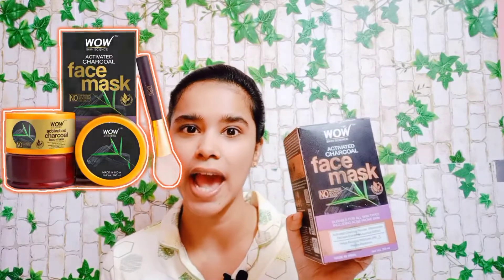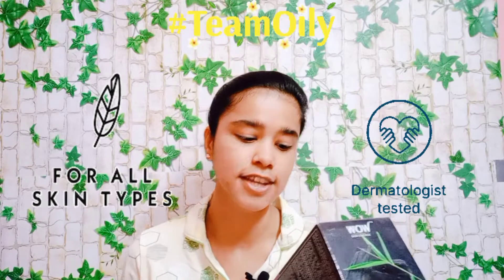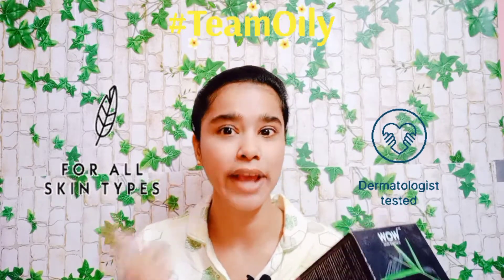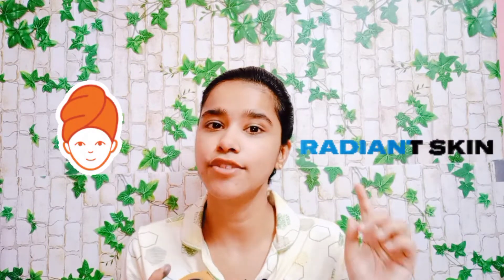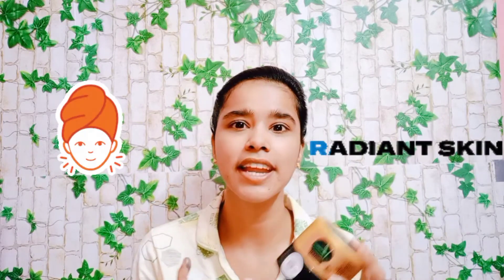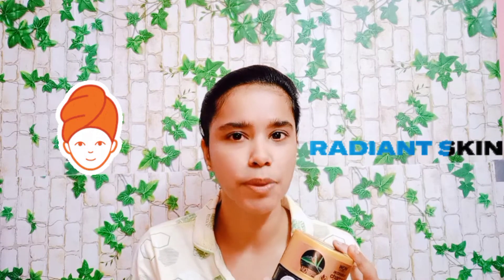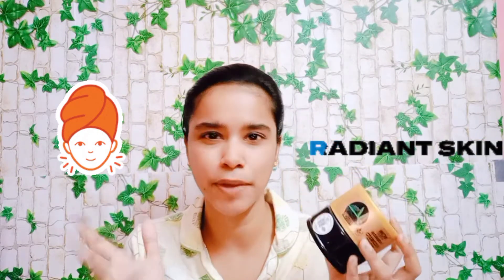Wow Charcoal Face Mask